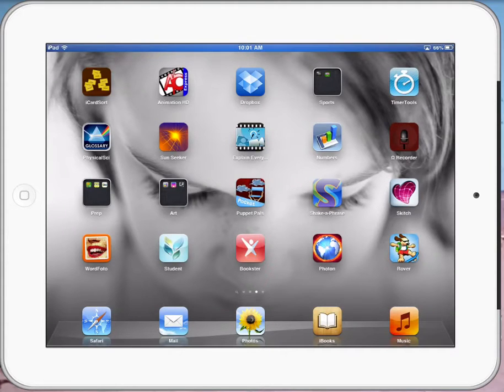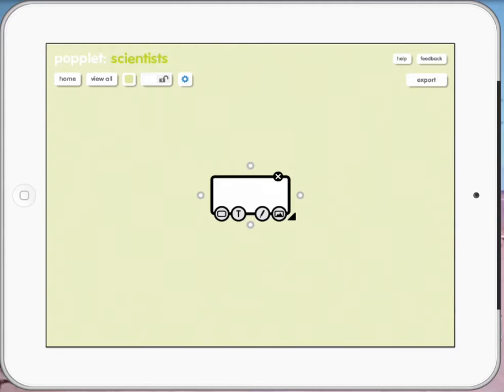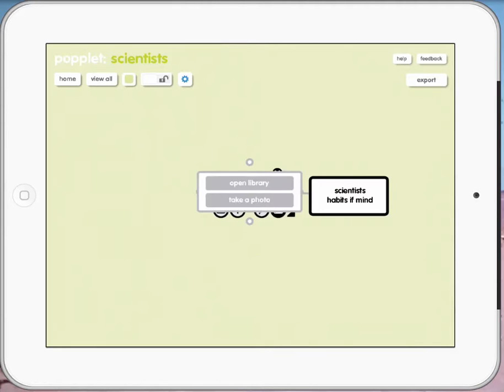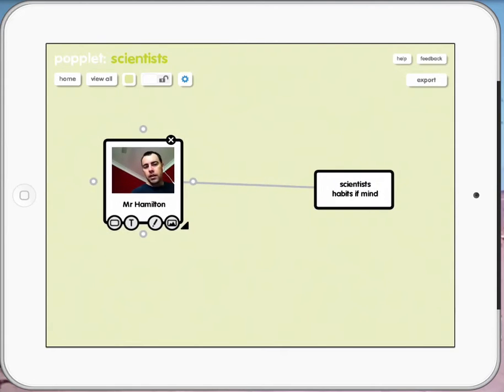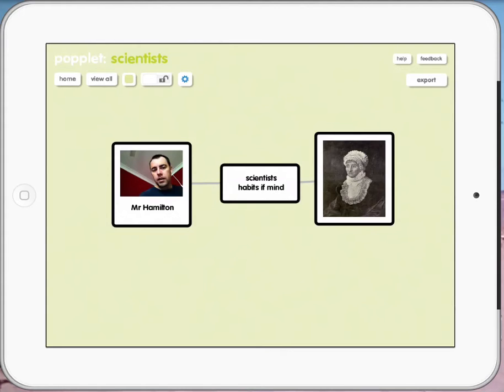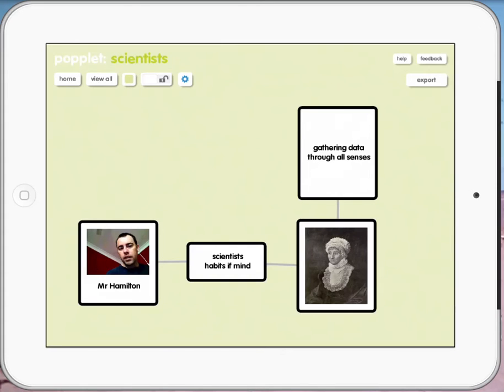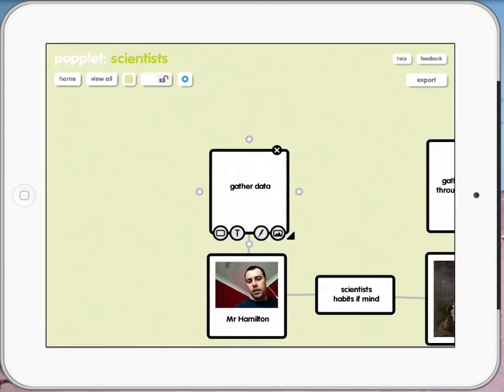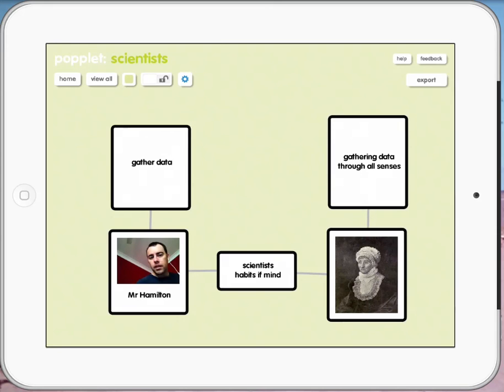Popplet App tutorial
Popplet as a form of scientific investigation. Looks at famous Scientists and the Habits of Mind they used to success. We then look at the Habits of Minds our students used and make connections with the Scientists.